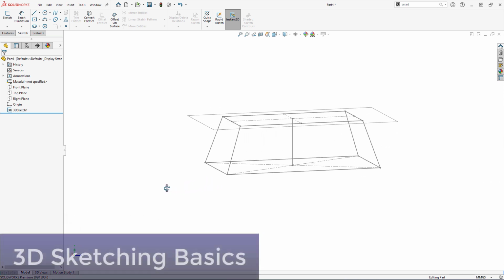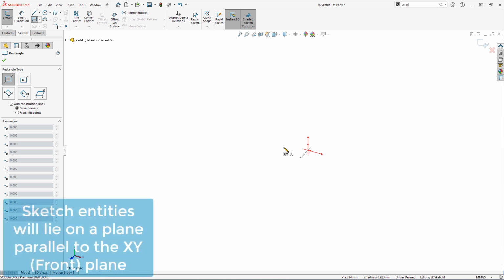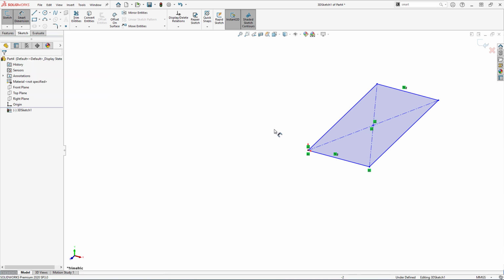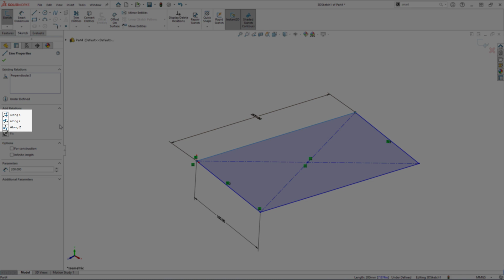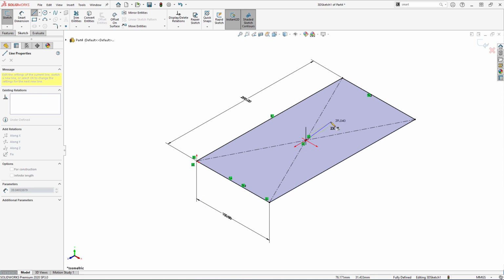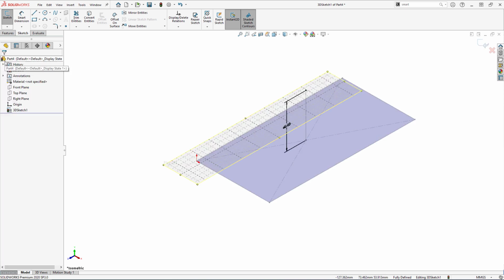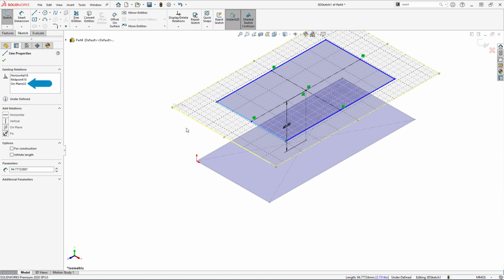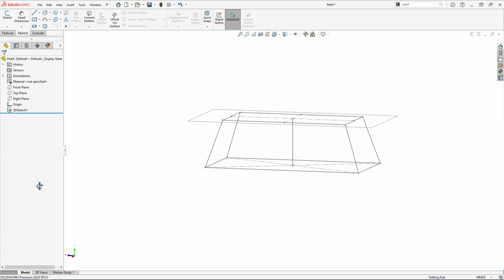SOLIDWORKS 3D Sketching Basics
Learn the basics of 3D sketching by creating a simple wireframe. Use the Tab key to change sketch entity plane (XY, YZ, or ZX), learn about Along X/Y/Z relations, and even create sketch planes within your 3D sketch to allow 2D-like sketching when it makes sense.